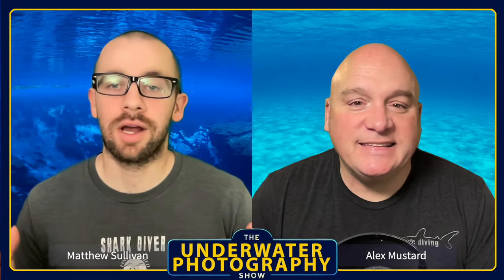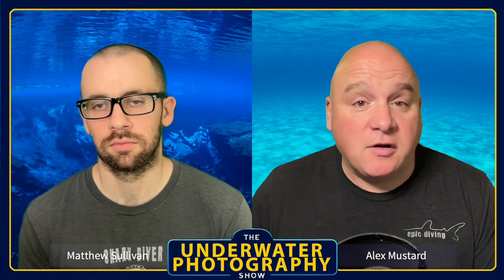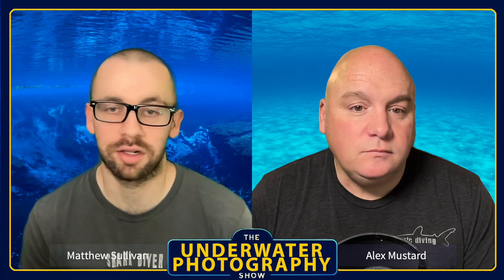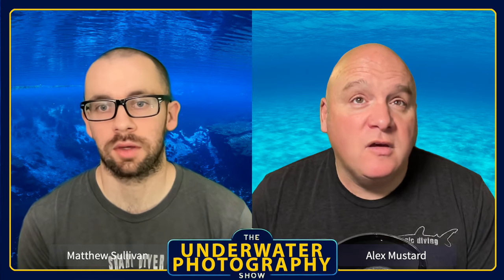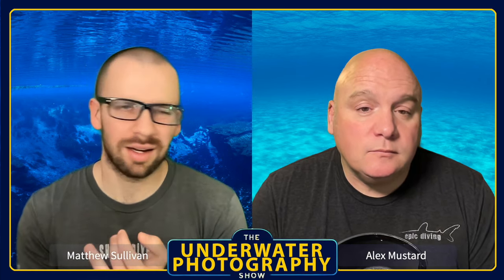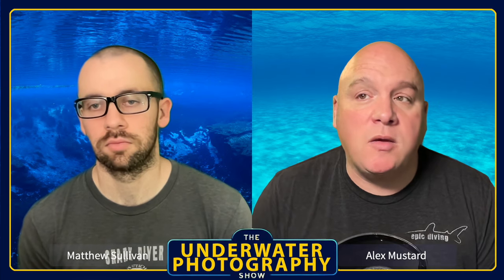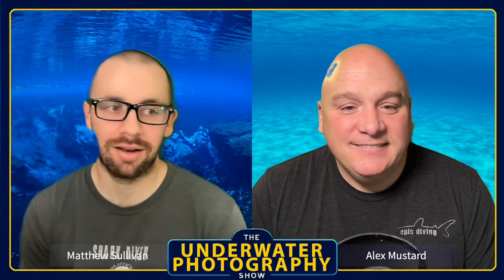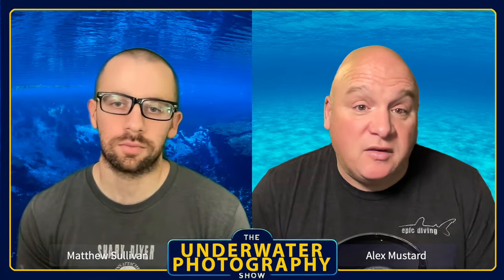Problems And Solutions For Cameras With Slower Synch Speeds For Underwater Shooting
Matt and Alex get technical and talk through the limitations that come with a camera with a reduced synch speed. Something that many Nikon photographers are facing when they upgrade their Nikon SLRs to the Nikon Z8. The electronic shutter used on the Nikon Z8 and Z9 limits flash synchronisation to a maximum of 1/200th, a small, but important reduction compared to Nikon SLRs. The guys chat through the types of underwater photography it impacts, and they types it does not, and talk through solutions that easily overcome any issues.  This is the 11th episode of The Underwater Photography Show.